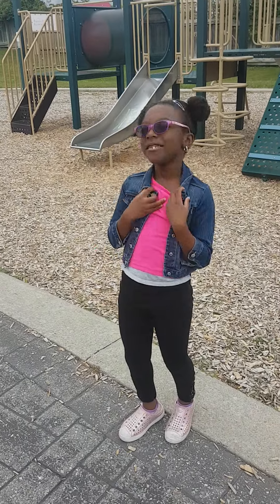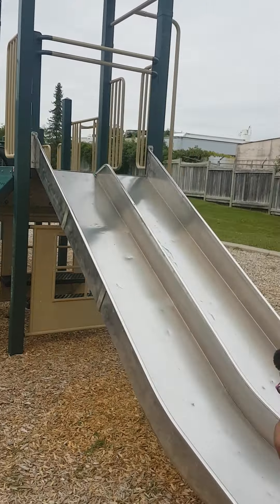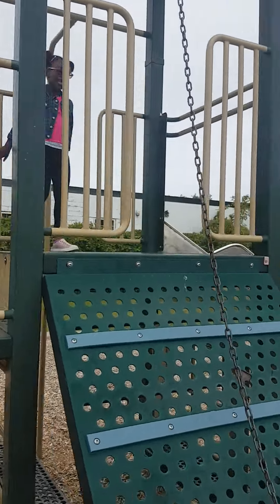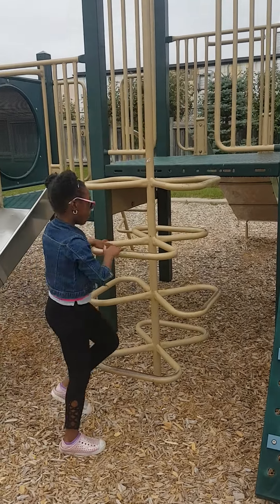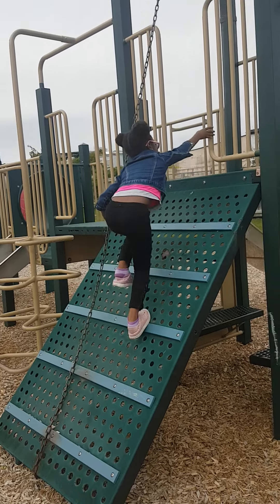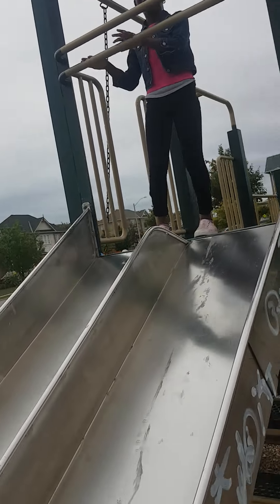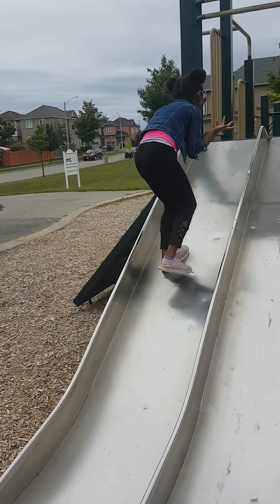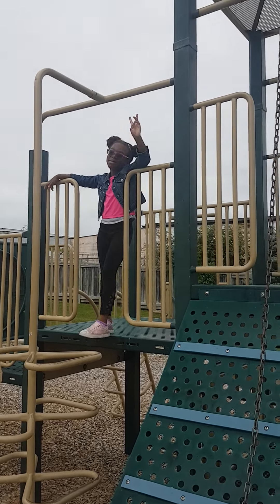Last day of Summer - Emerald playing at the park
Emerald at the playground for last day of summer talking about playing safely at the park.